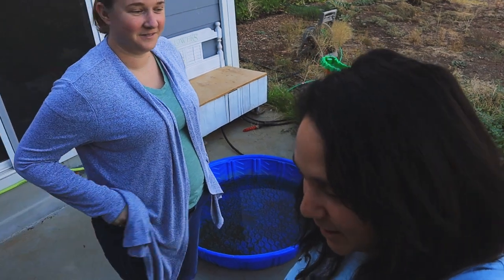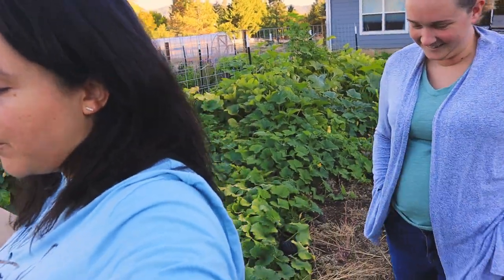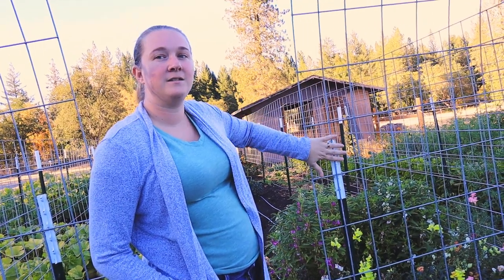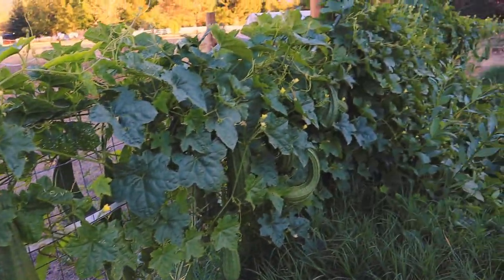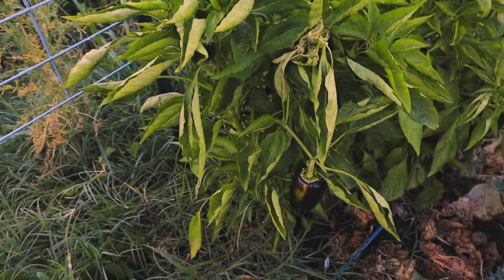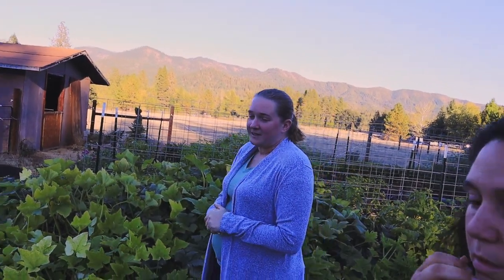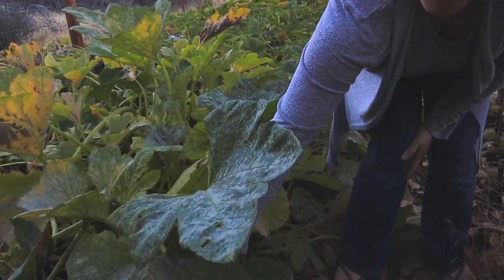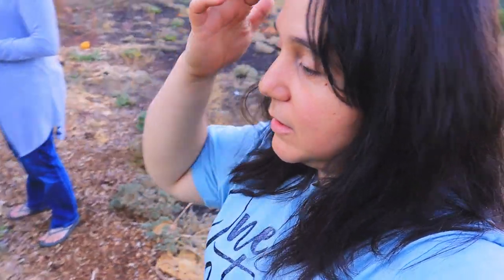Answering Garden Questions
Garden tour and questions answered!

Hi Everyone!

My name is Kim Wagner, From Found In The Garden!

Here, you’ll find different kinds of videos all about how I garden. I share what I like to plant, and our harvests. Our successes and failures.

Gardening brings me so much joy, and I am so excited to share the journey in my garden with my family, I hope you’ll be inspired by my videos and start your own gardening journey!

I’m always looking for inspiration and would love to see your garden, and share it with other people too; if you’re interested and would like to share that, please post your photos on my reddit thread.

Visit my Reddit Thread.

We also have a Facebook Page: (Link Below)
It’s called Wagner Farms

If we have anything for sale, we usually post it on the page.

Thank you guys so much, if you liked what you see in one of my videos, please don’t forget to like and subscribe, and don’t forget to hit the notification bell for more updates and upcoming videos.